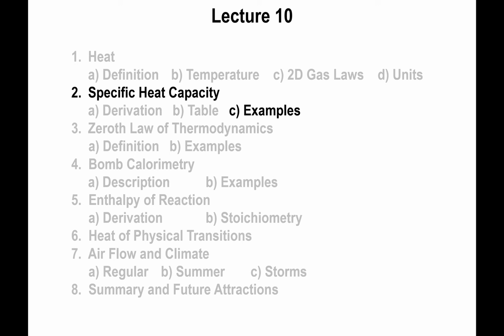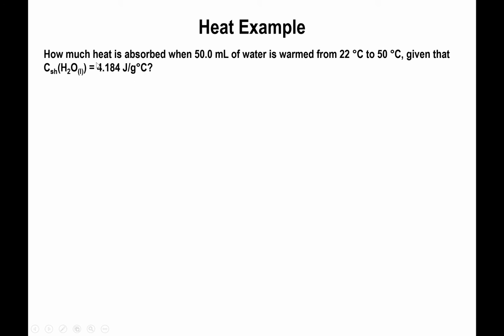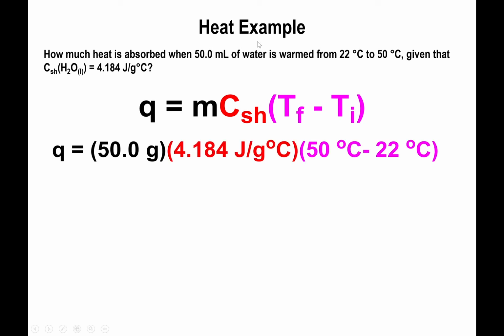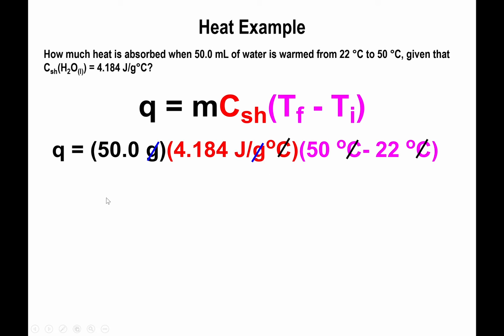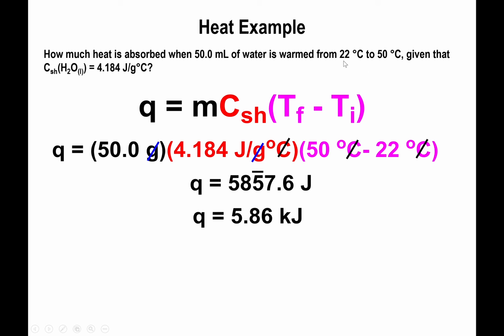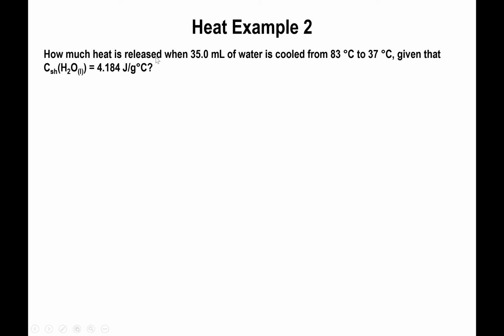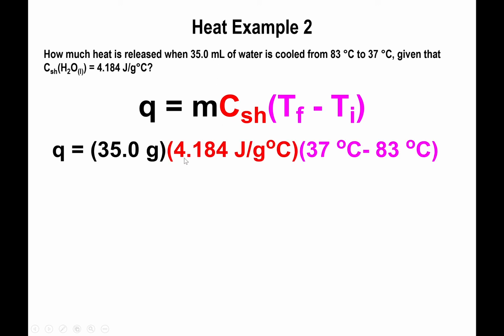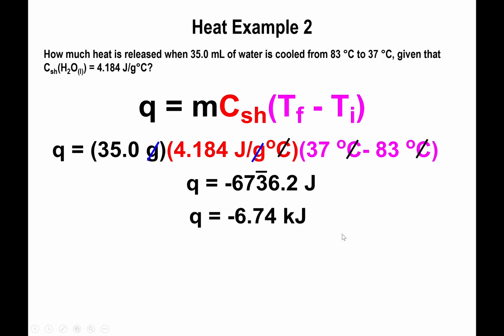Lec10 Specific Heat Capacity Example 3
We perform an additional calculation of heat using the specific heat capacities of various substances.